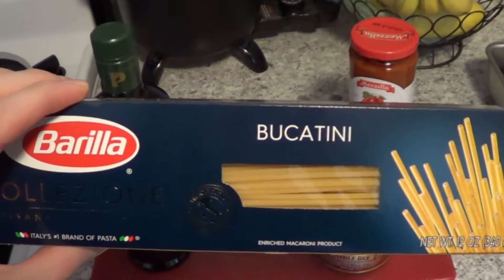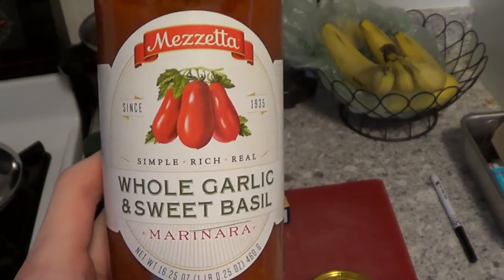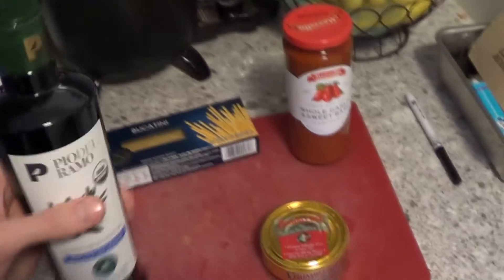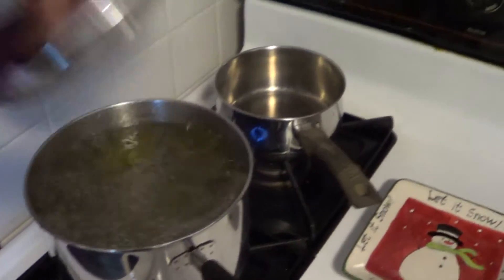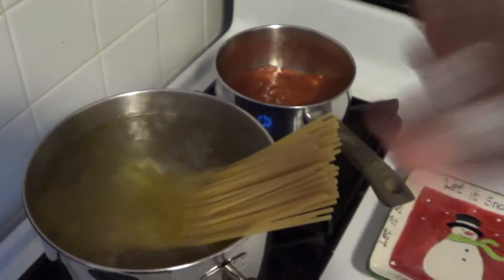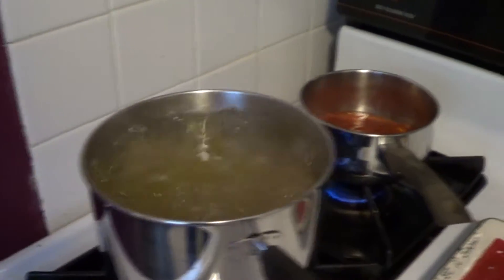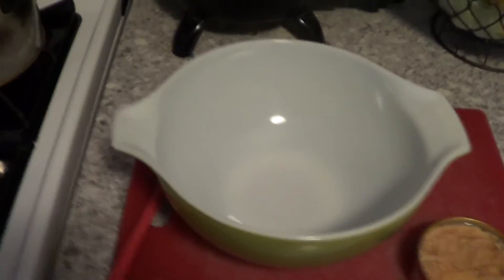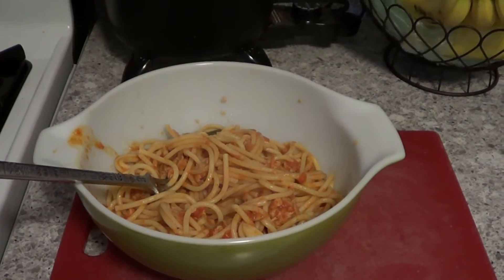How a wolf prepares his spaghetti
Little cooking recipe I wanted to share with you guys